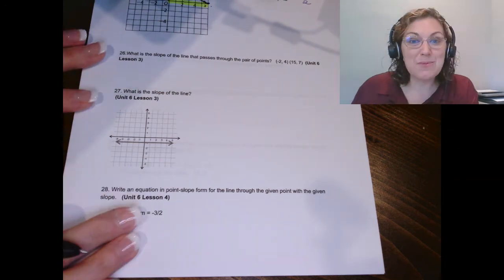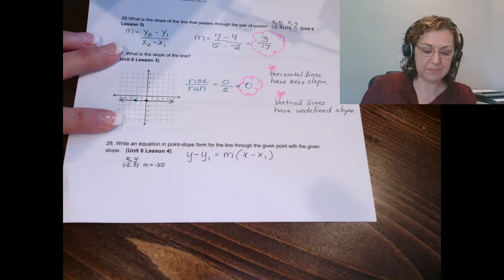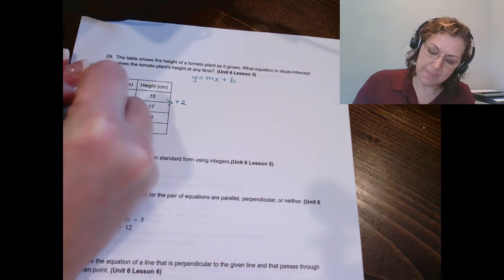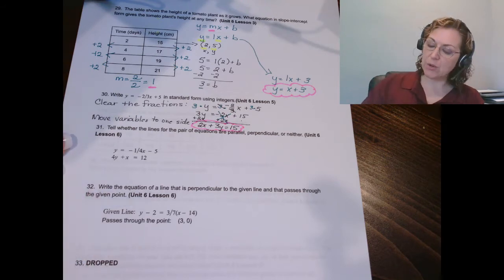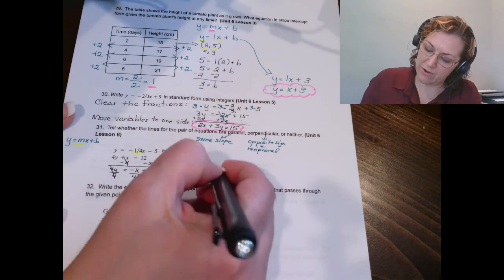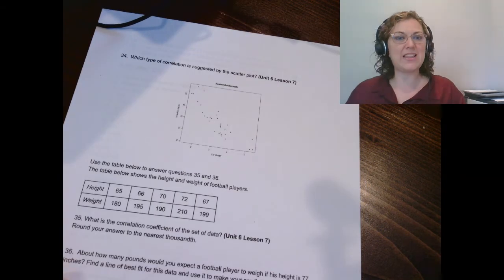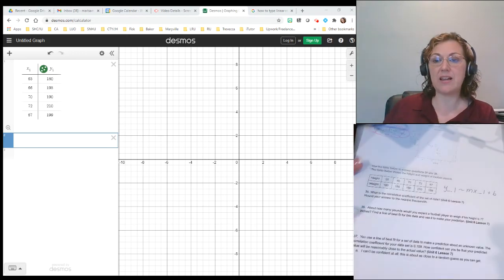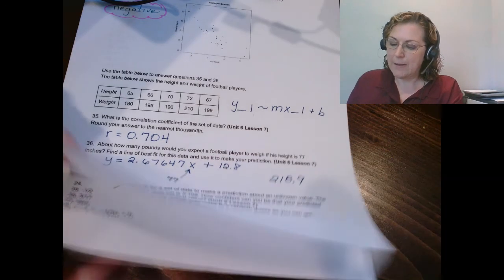Alg 1A Final Exam Review Part 3 (#26-37)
In this video, I work problems 26-37 from the Final Exam Review for Algebra 1A.